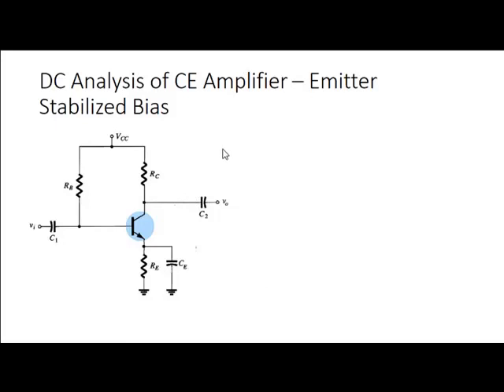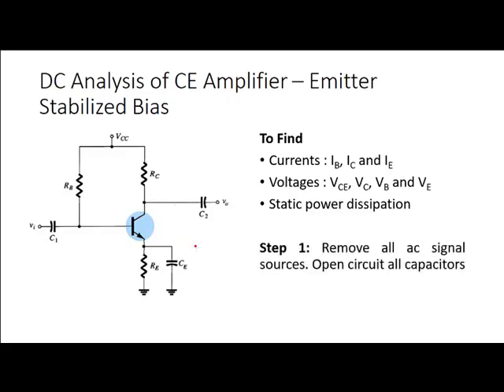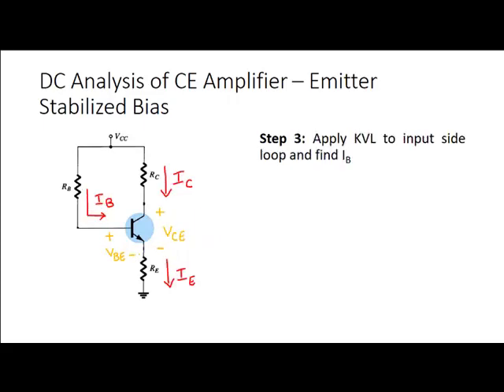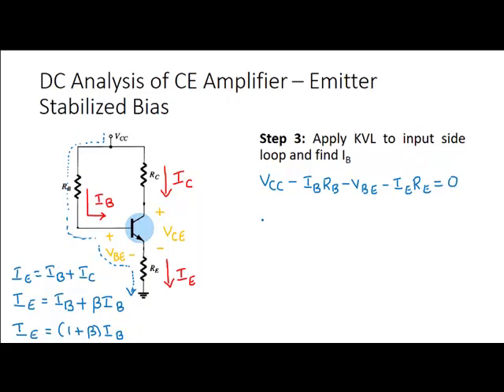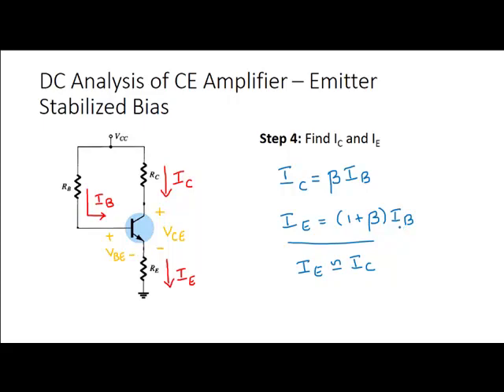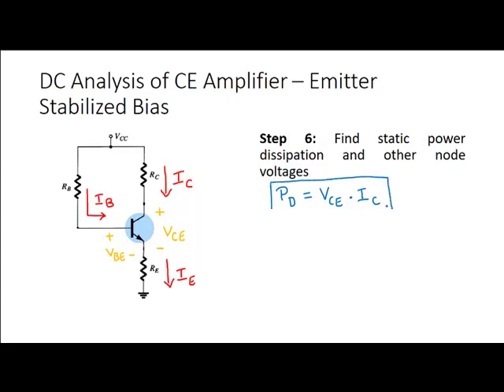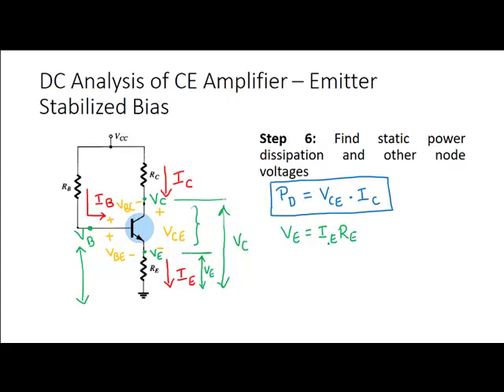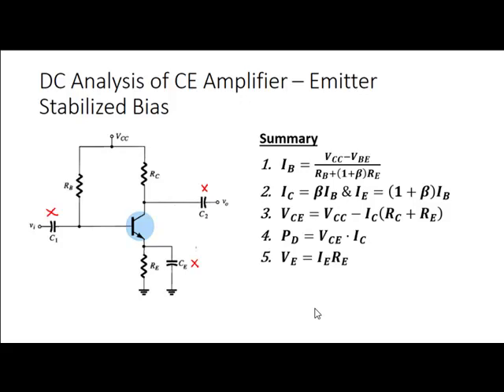DC Analysis of CE Amplifier Emitter Stabilized Bias